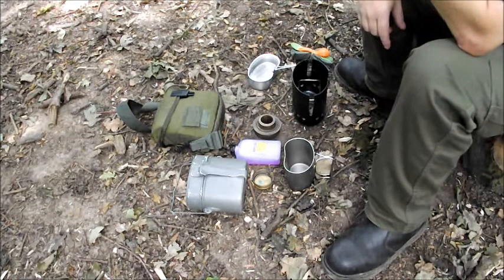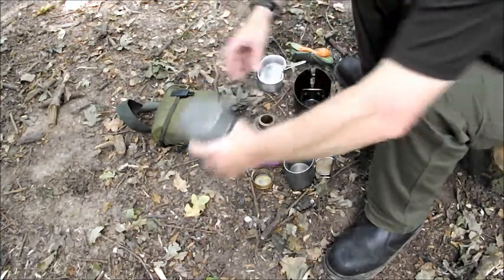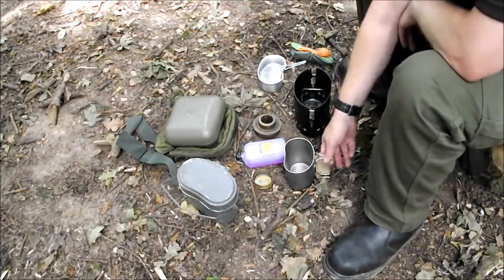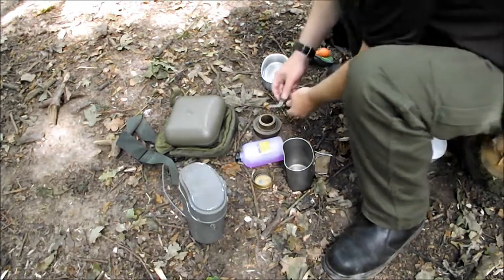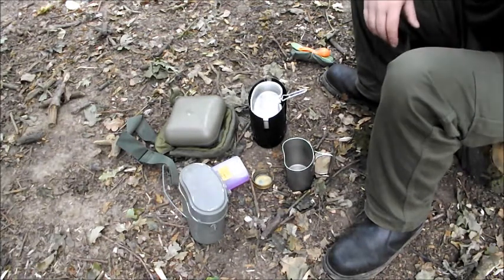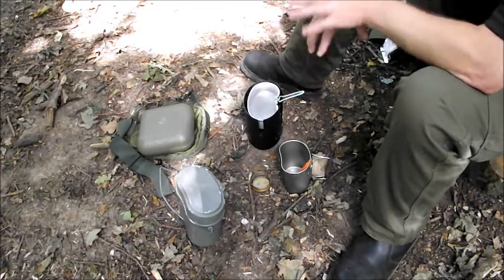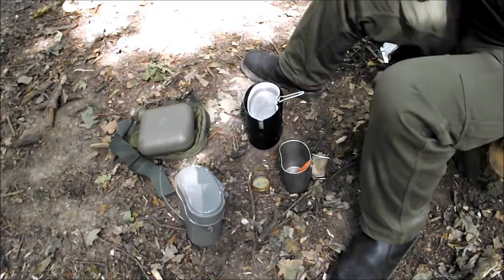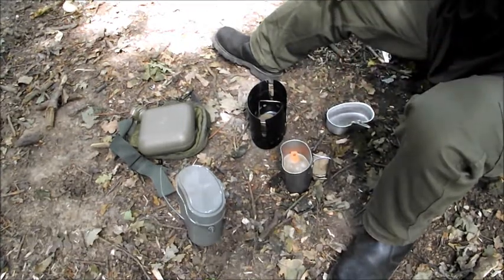cooker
Meths cooker